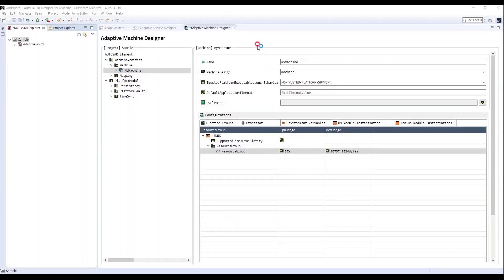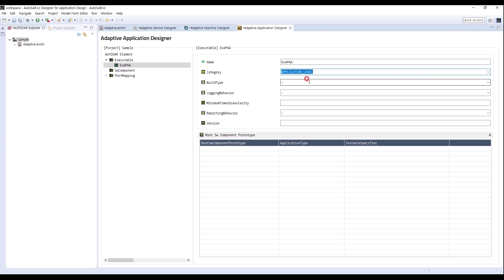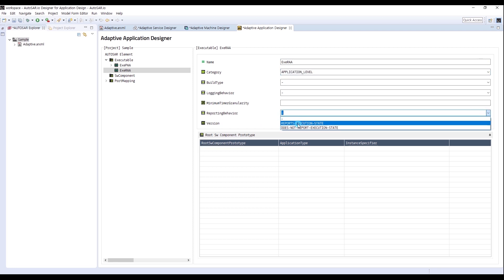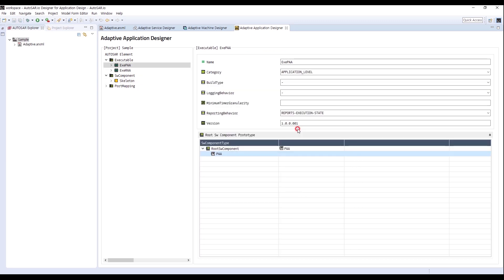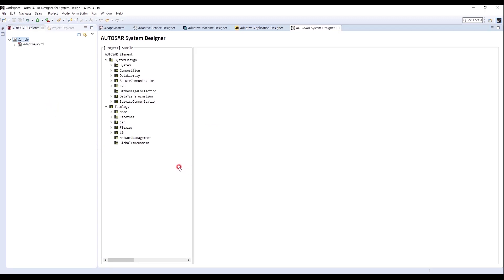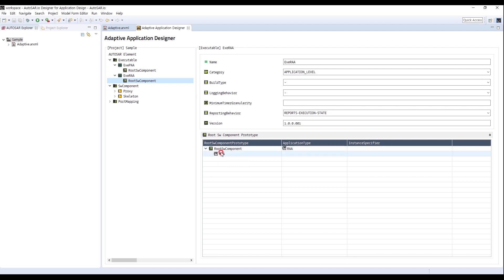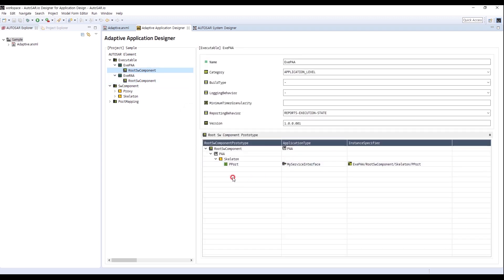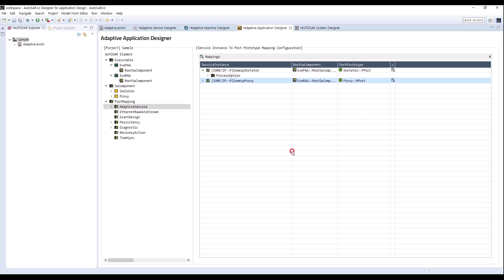How to design ARXML file of Adaptive AUTOSAR Applications. (Sample arxml part 5/7)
Designing Adaptive Applications of skeleton & proxy.
 - Creating SoftwareComponent
 - Creating Executable (binary)
 - Allocating Manifest
 - Designating Manifest to use

* AUTOSAR version: AP R19-11
* ARXML Tool : AutoSAR.io